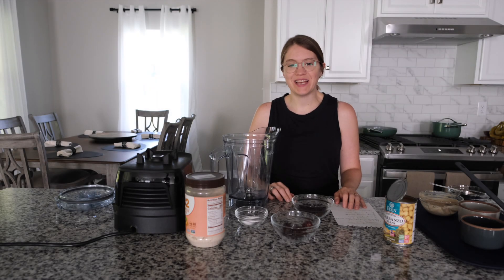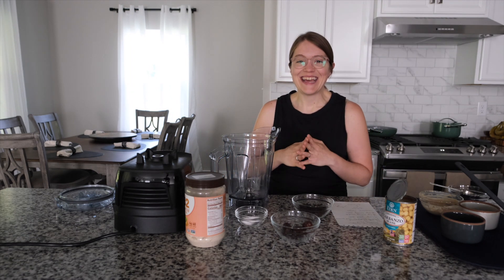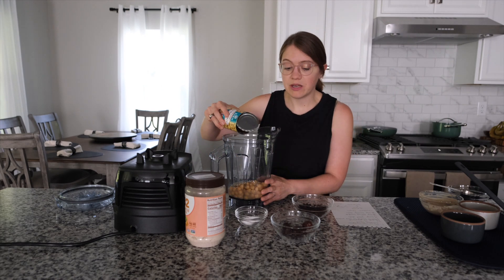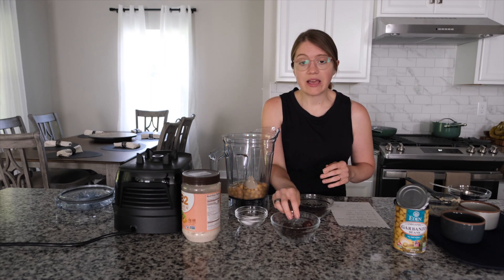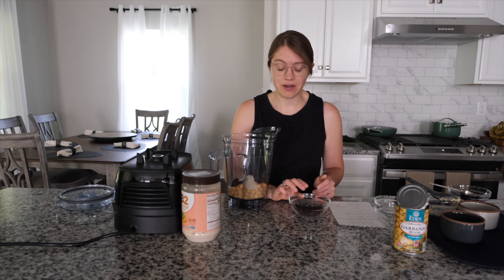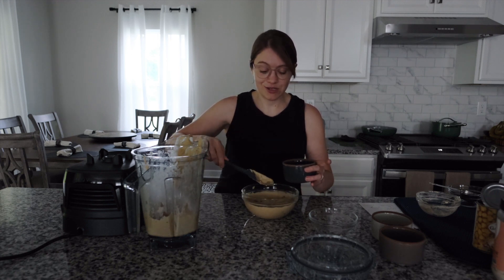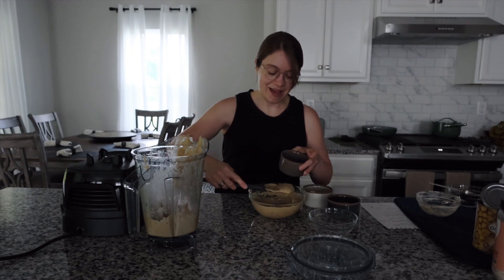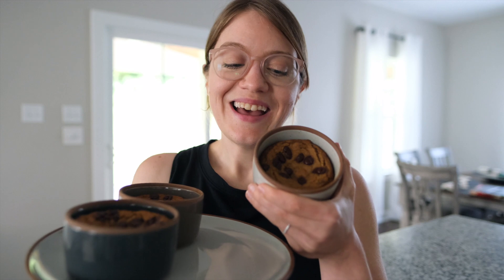Edible Cookie Dough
By: The Jaroudi Family
Makes around three servings using 8-oz ramekins

Ingredients:
1 - 15 oz can chickpeas include the liquid (425 g)
1/4 cup of prepared peanut butter or any nut/seed butter (60 g)
3 large, pitted dates
1/2 tsp baking powder
1/2 tsp baking soda

Directions:
1.) Preheat the oven to 350 degrees.

2.) In a high-speed blender combine all ingredients except chocolate chips.

3.) Blend until smooth. Stir in dark chocolate chips to the batter.

4.) In three 8-oz ramekins distribute the batter and cook for 30 minutes.

My story in Forks Over Knives:
Pittsburgh Plant-Based Group
Eye Buy Direct $10 off code
💌Send some love!
Brittany Jaroudi
2366 GOLDEN MILE HWY
Box 194
PITTSBURGH, PA 15239